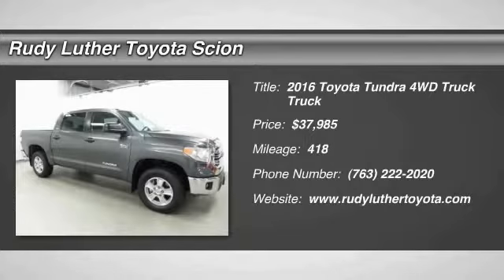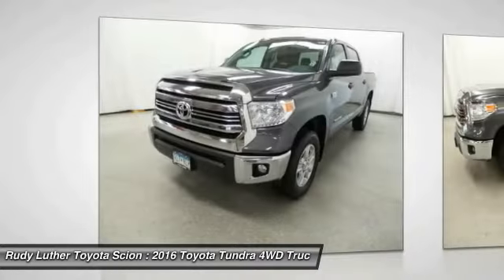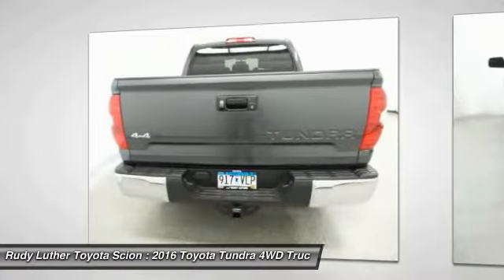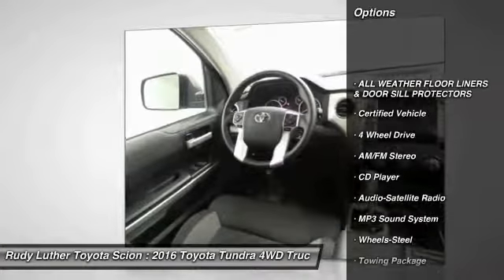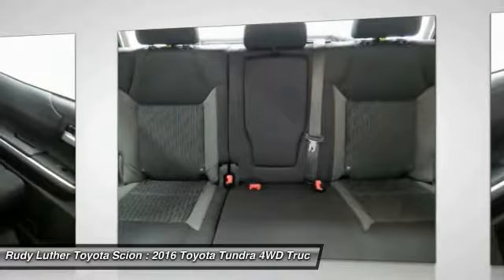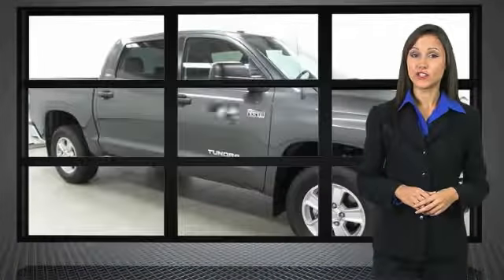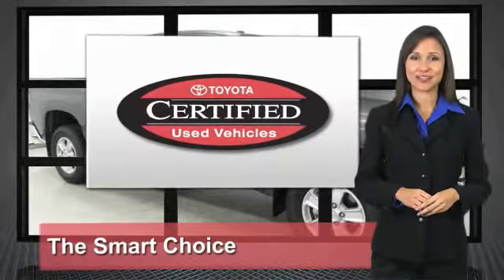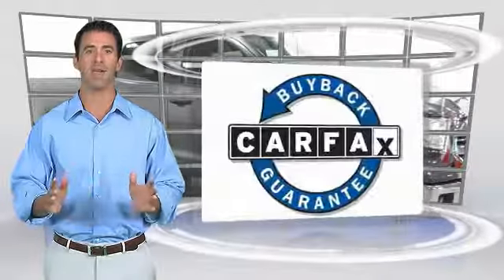2016 Toyota Tundra 4WD Truck Golden Valley,Minneapolis,Bloomington,MN 170179A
2016 Toyota Tundra 4WD Truck SR5

CARFAX 1-Owner, Toyota Certified, GREAT MILES 418! $5,500 below Kelley Blue Book! Magnetic Gray Metallic exterior and Black interior. SEE MORE! KEY FEATURES INCLUDE: SR5 CrewMax 4WD Model, Upgrade Package, Alloy Wheels, Heated Leather Seats, Power Driver Seat, Trailer Hitch, Premium Sound w/Bluetooth Wireless Phone Connection, Satellite Radio, iPod/MP3 Input, Flexible Fuel Capability.Vehicle Serviced Here: Service History Available, 2.9% financing available on Toyota Certified. See dealer for details. EXPERTS REPORT: Edmunds.com's review says The Tundra's cabin design is attractive and well built. In general, and especially compared to its Ford and GM rivals, the Tundra features user-friendly tech.. AFFORDABLE TO OWN: This Tundra is priced $5,500 below Kelley Blue Book. Toyota SR5 with Magnetic Gray Metallic exterior and Black interior features a 8 Cylinder Engine with 381 HP at 5600 RPM*. PURCHASE WITH CONFIDENCE: CARFAX 1-Owner and Qualifies for CARFAX Buyback Guarantee. 160-Point Inspection and Reconditioning, 1 Year of Roadside Assistance, Vehicle History Report, 12-Month/12,000-Mile Limited Comprehensive Warranty, 7-Year/100,000-Mile Limited Powertrain Warranty. WHO WE ARE: Rudy Luther Toyota Scion has been selling and servicing Toyota vehicles since June 1977. We make price the easy part of your buying experience. We base our pricing on current market value. We call it the Luther Fair Value Price. We focus on giving you the information you need to make a well informed decision while making sure you have the best experience possible. Our customers told us that the most unpleasant aspect of buying a new vehicle was the negotiating process. So we changed it. Pricing analysis performed on 10/4/2016. Horsepower calculations based on trim engine configuration. Please confirm the accuracy of the included equipment by calling us prior to purchase.